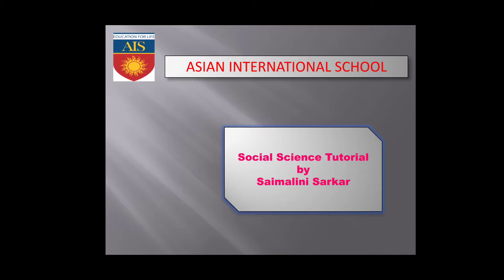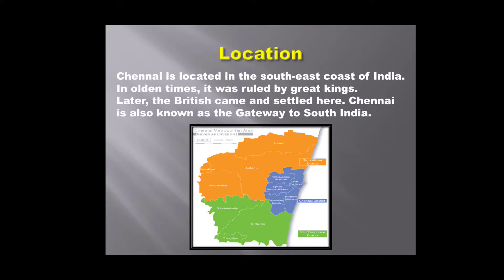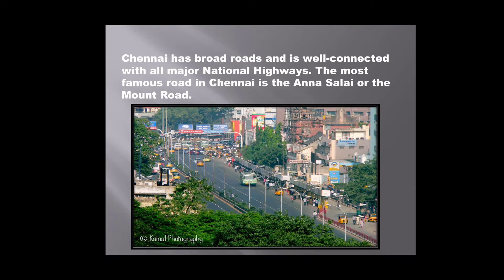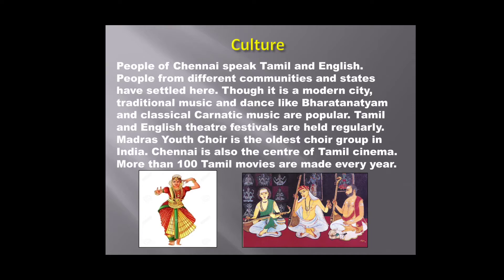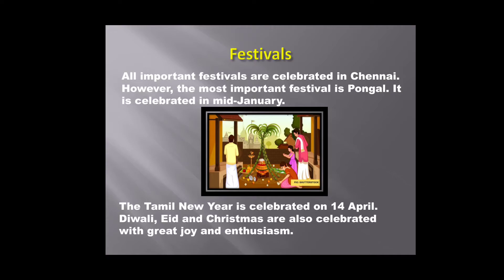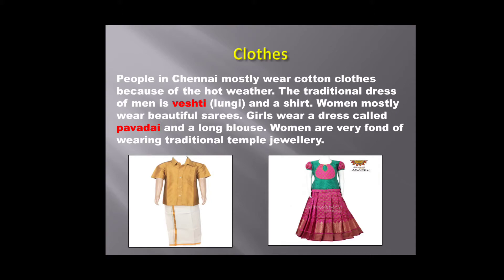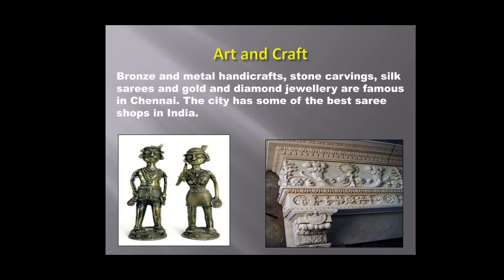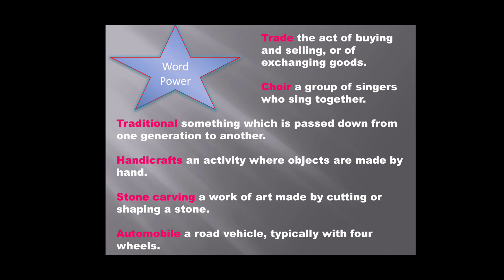Chennai - SSC TUTORIAL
Chennai
SSC TUTORIAL
CLASS - III
ASIAN INTERNATIONAL SCHOOL
CREATED BY - SAIMALINI SARKAR